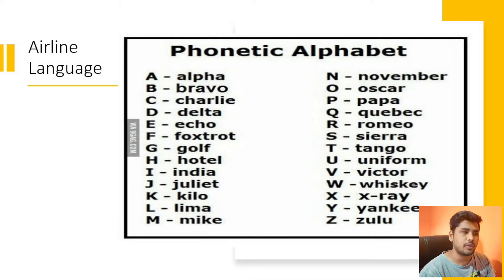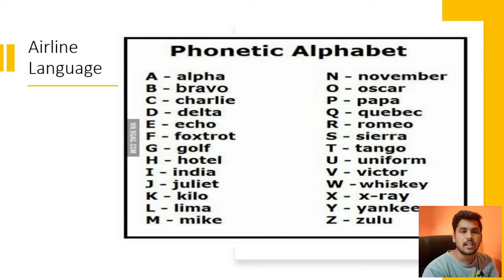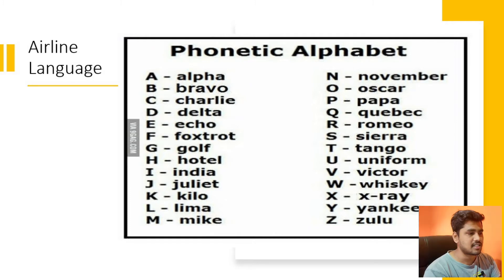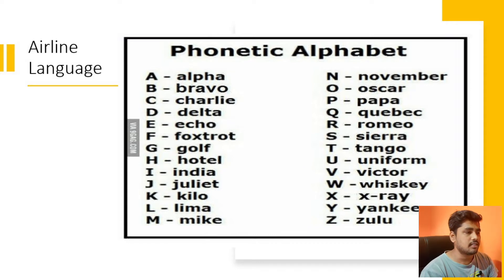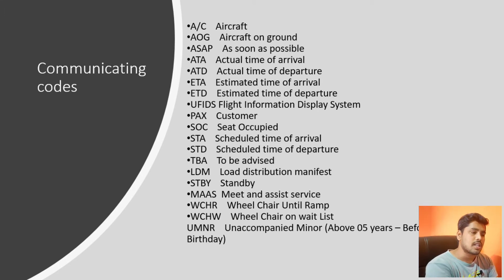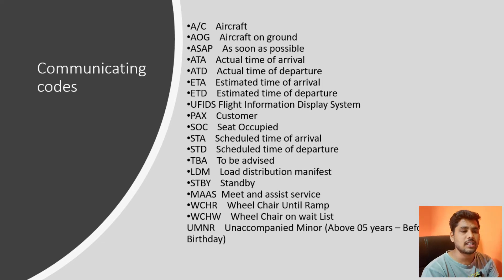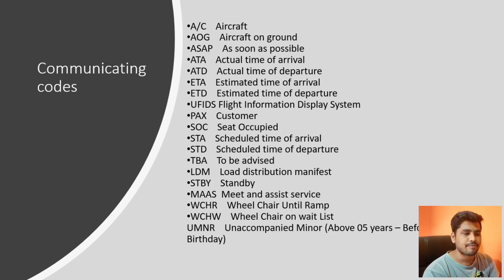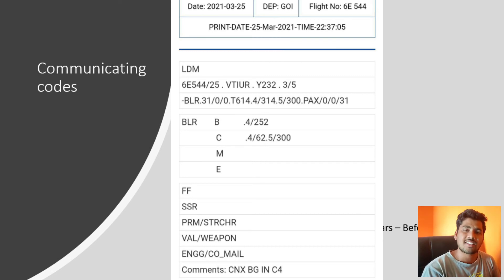Phonetic Alphabets & Communication Codes || (Class 3)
Every profession has its own language or jargon, which can sound very confusing to an outsider. Airlines are no exception and you will need to learn this new language.

PDF Notes Available on our telegram group click below link to join and download

Course Output
This course teaches the skills required by the staff working in the Airport – Reservation, Check-in Counter, & Boarding Gates. This course trains the students on details of how an airport functions including ticket reservations, check-in, and Ramp Activities.

Our channel is about Aviation. We cover lots of cool stuff such as Airport job roles and responsibility, latest updates on jobs, facts of Airport Jobs and Online classes for freshers